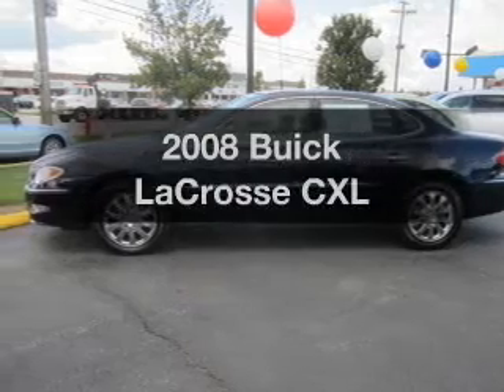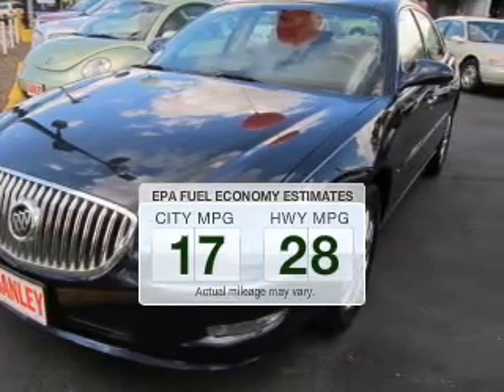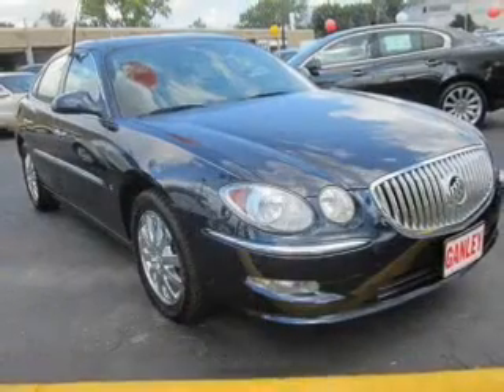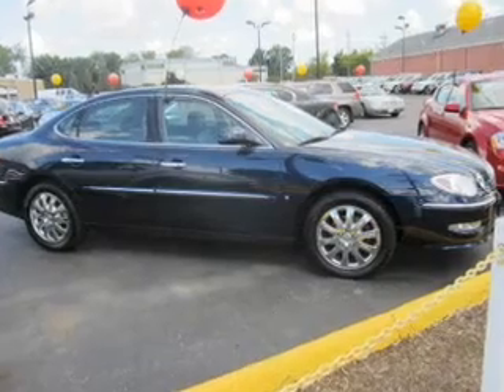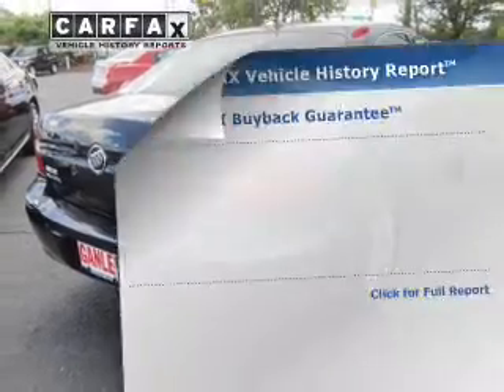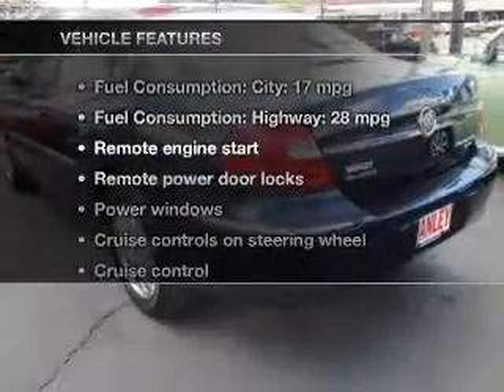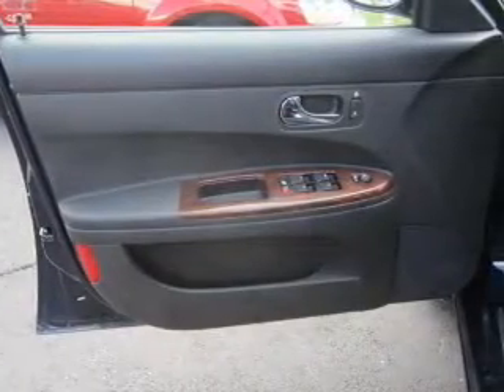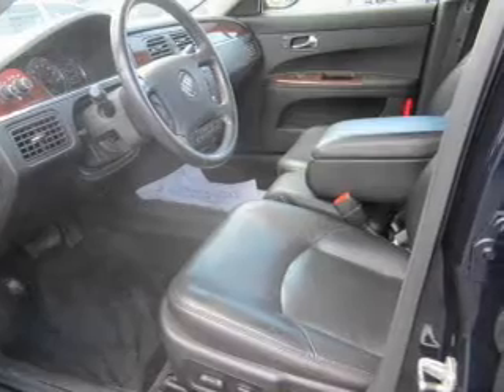2008 Buick LaCrosse - Middleburg Hts OH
Year: 2008
Make: Buick
Model: LaCrosse
Trim: CXL
Engine: 3.8 liter 6 cylinder 12 valve
Transmission: 4-Speed Automatic
Color: Midnight Blue Metallic
Mileage: 40830
Address:
6630 Pearl Road